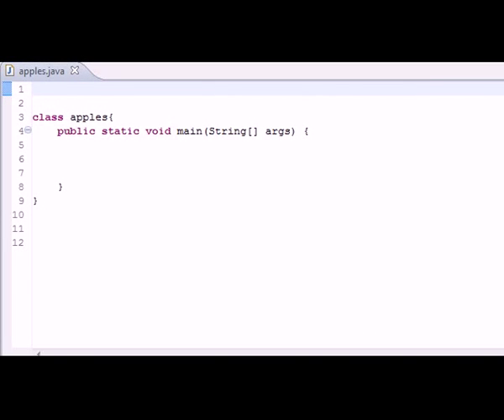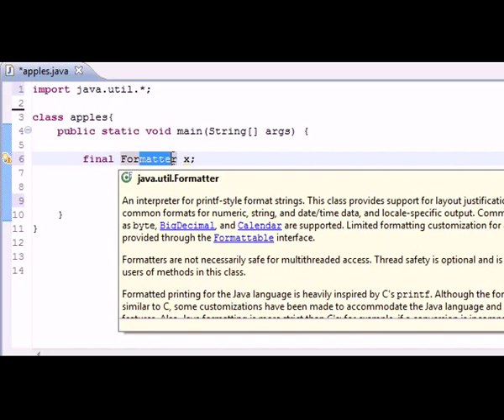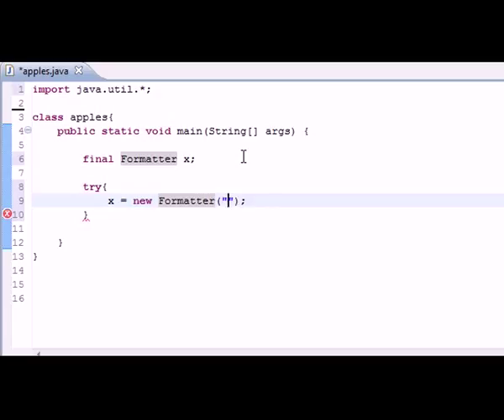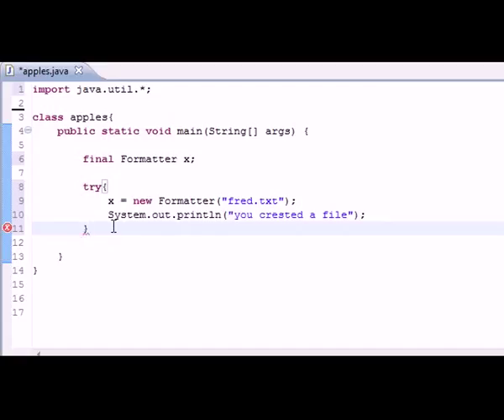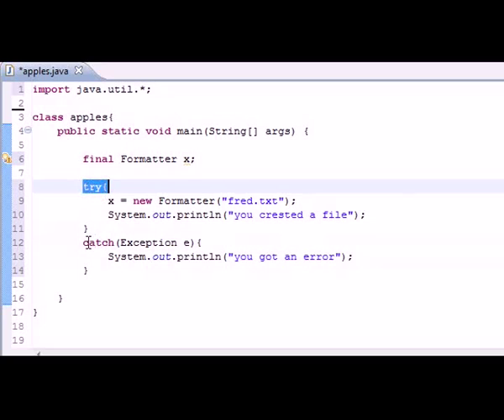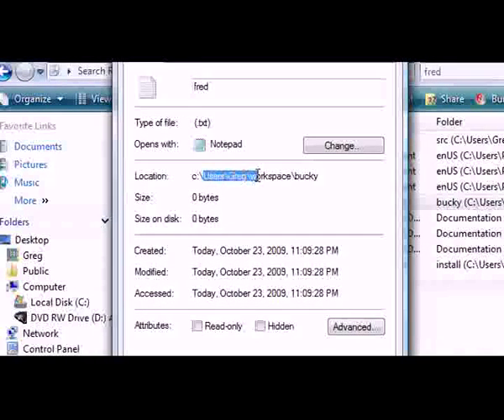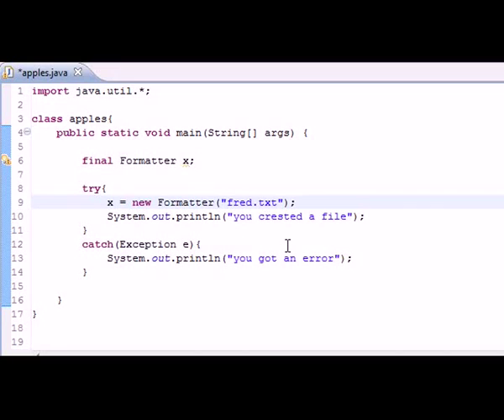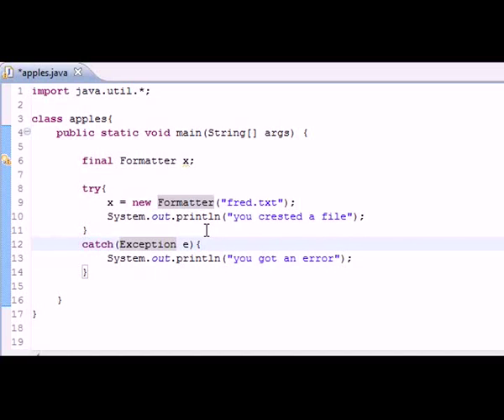Java Programming Tutorial 77 Creating Files